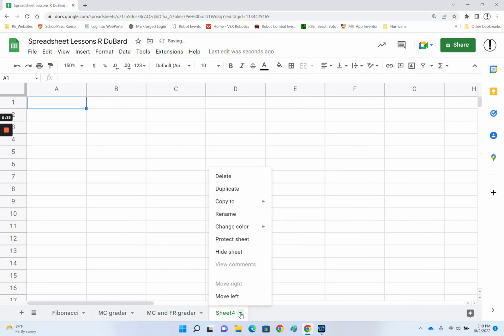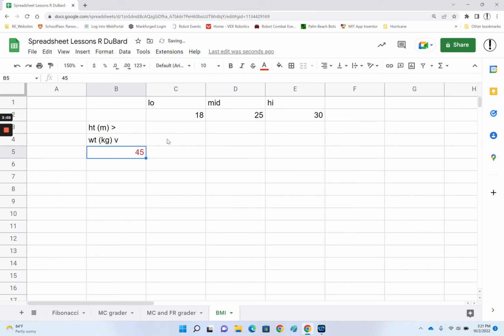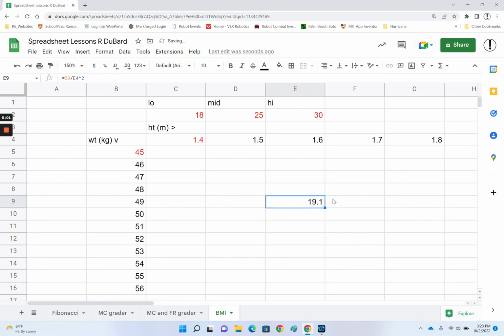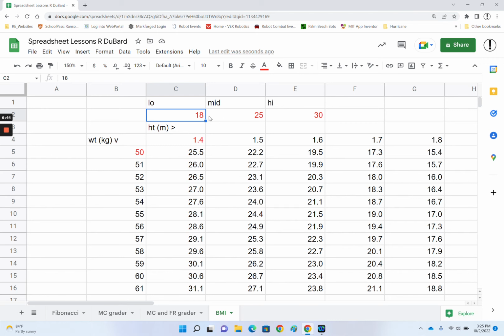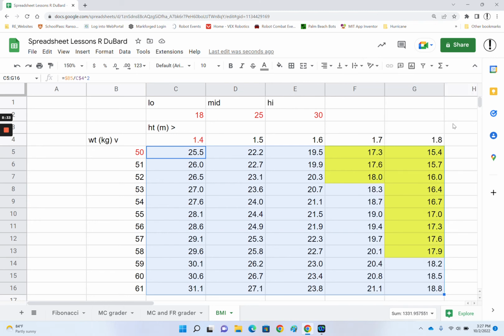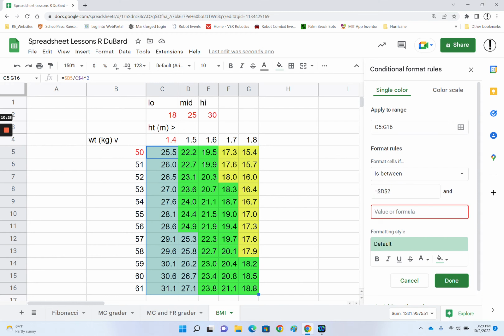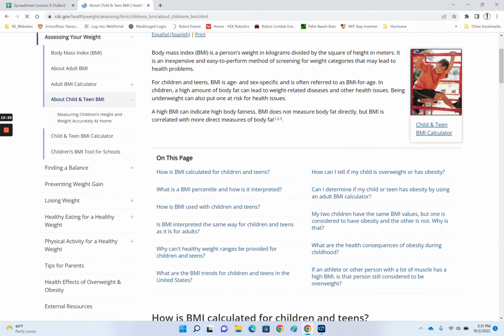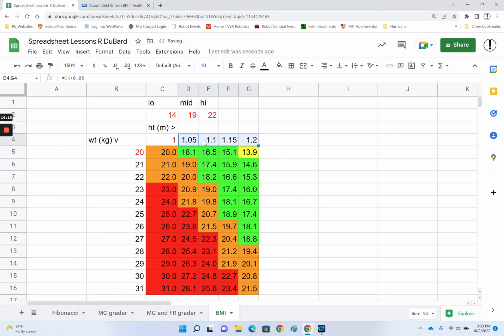Google Sheets Lesson 6 review & a conditional formatting trick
Mostly review (by applying knowledge to new problem).  One new thing is how to reference cells for conditional formatting.